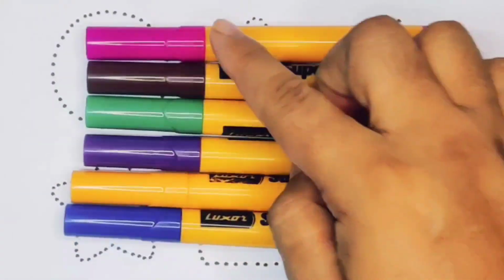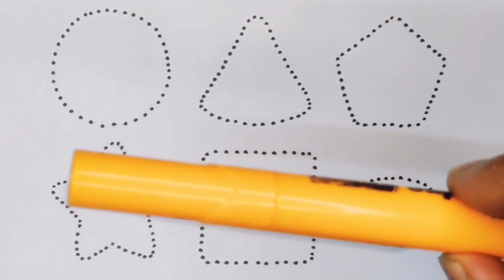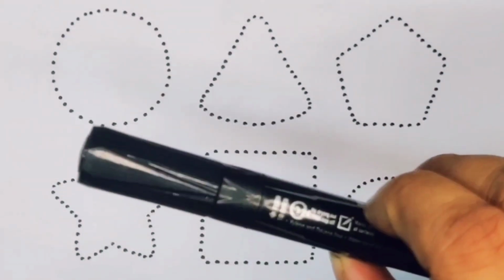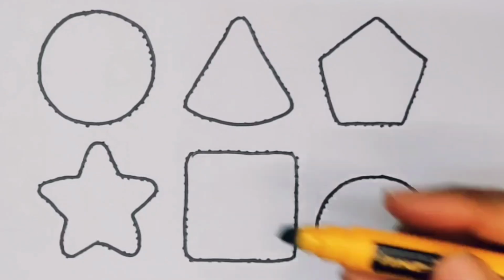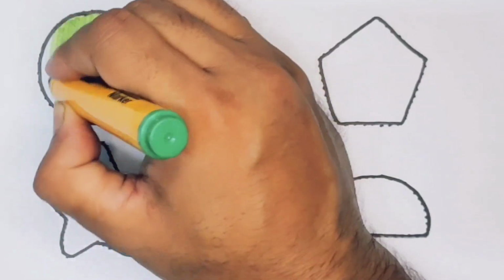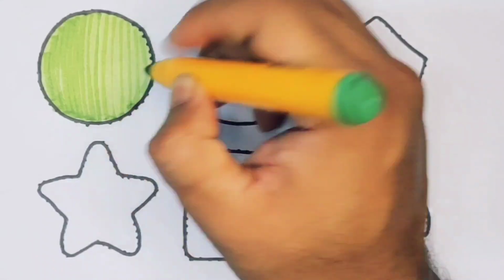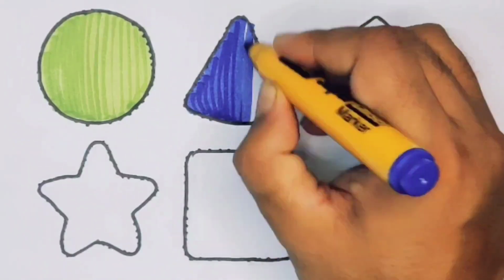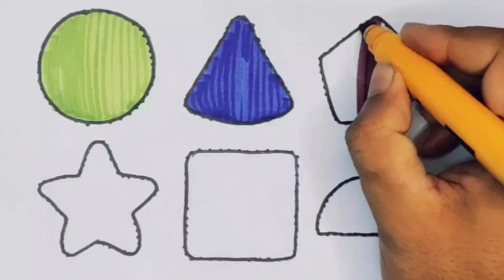2d shape learning , Colours , Drawing , Shapes for kids , Shapes drawing for class 5 , Preschool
2d shape learning , Colours , Drawing , Shapes for kids , Shapes drawing for class 5 , Preschool

2d shapes drawing , Colours , Painting , Drawing , 2d shapes for class 5 , Preschool Learning

2d shapes drawing , Colouring , Shapes drawing for Class 5 , Preschool Learning Video

2d shapes drawing , Colouring , Drawing , Class 4 , Shapes for kids , Preschool Learning Video

2d Shapes drawing , Colouring , Drawing , Shapes for kids , Class 5 , Preschool Learning Video

Learn 2d shapes , Drawing , Colouring , Shapes , Geometry , Preschool Learning Video

2d Shapes learning , Drawing , Colouring , Shapes learning , Geometry , Preschool Learning Video

2d shapes , Drawing , Colours , Shapes , Geometry , Shapes drawing , Preschool Learning Video

Learn new shapes drawing , Colours for kids | Toddler learning video , 2d shapes song , Preschool Learning

Triangle
Square
Semicircle
Hexagon
Rectangle
Heart
OVEL
Star
Pentagon
Shapes
HEPTAGON
Rhombas
Parallelogram
Trapezoid

Learn shapes
2d shapes
Learn colours
Shapes for kids
Colour for children
2d shapes for children
Shapes drawing